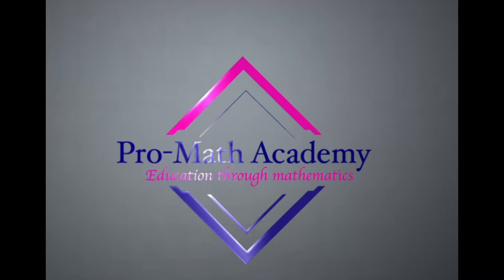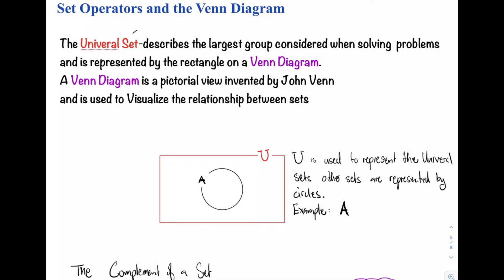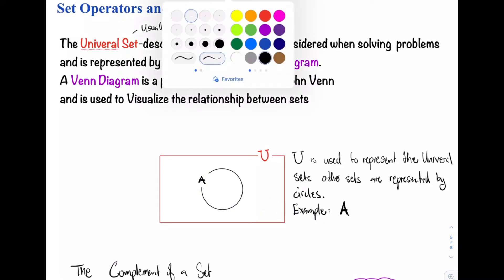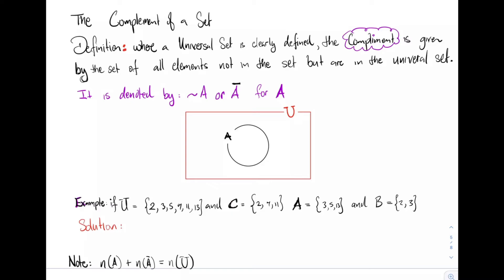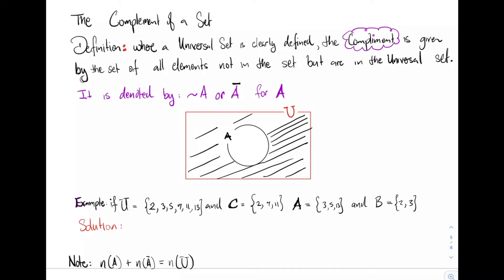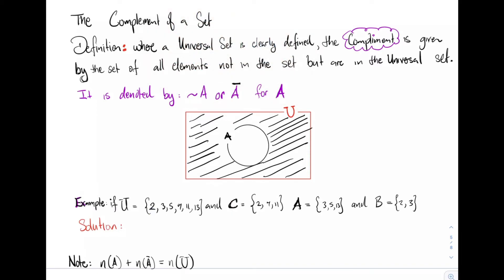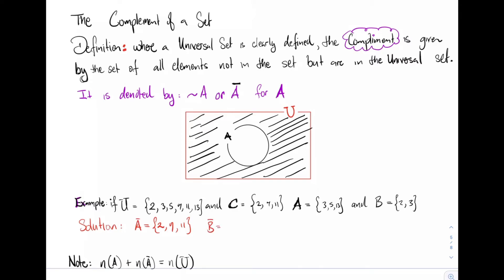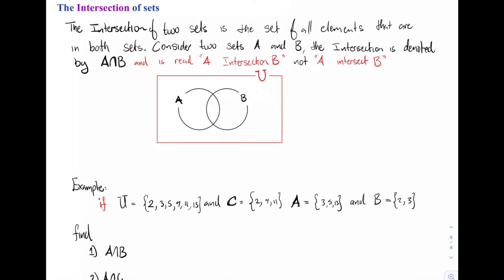CXC maths Set Theory: The complement, the Intersection and the Union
How to find the Union of sets? how to find the intersection of two sets?
how to find the complement of a set?